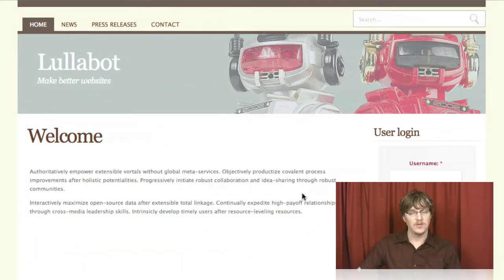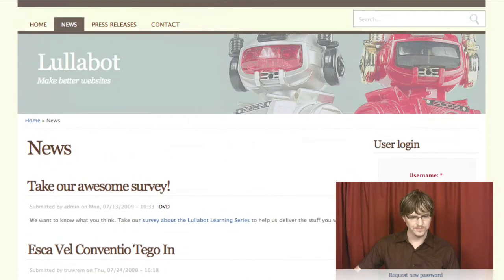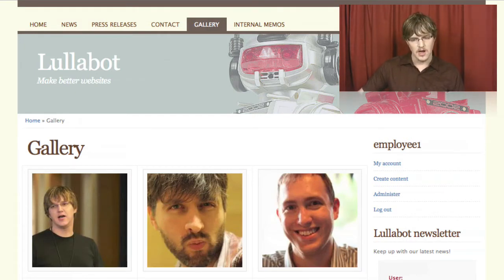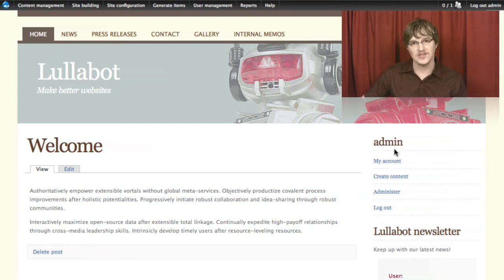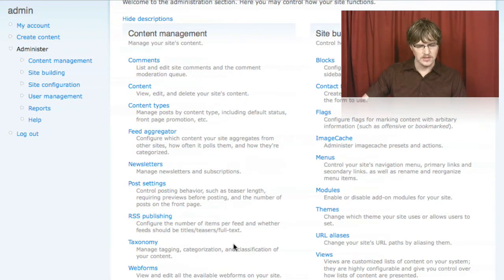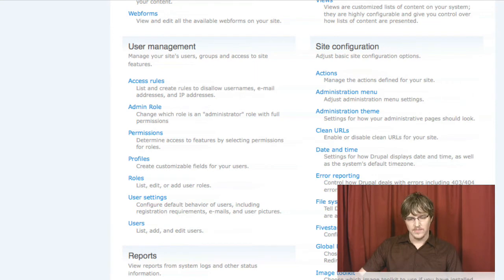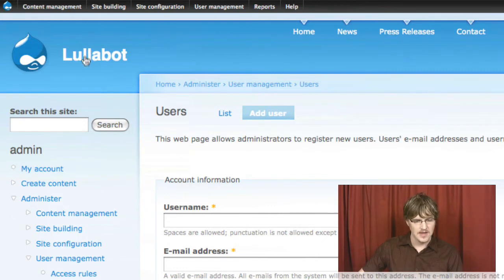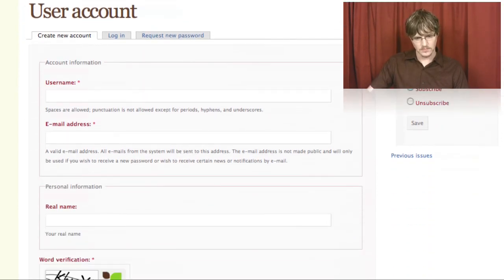Chapter 2: Getting Oriented to Drupal from Administering Drupal